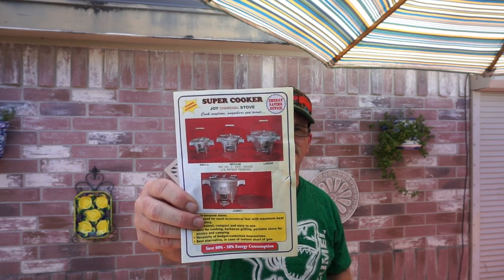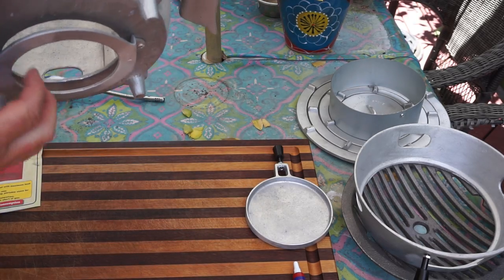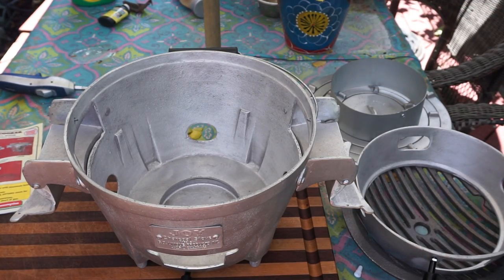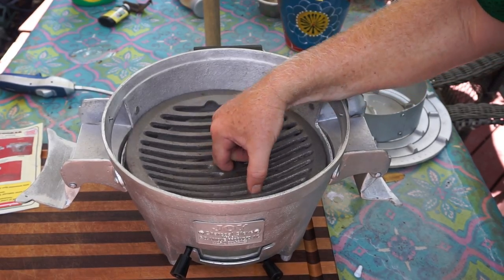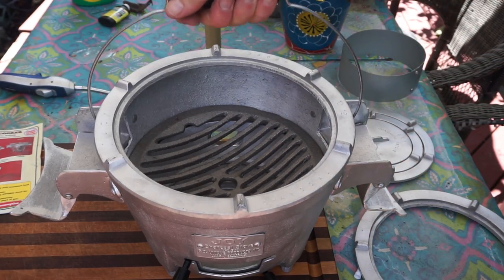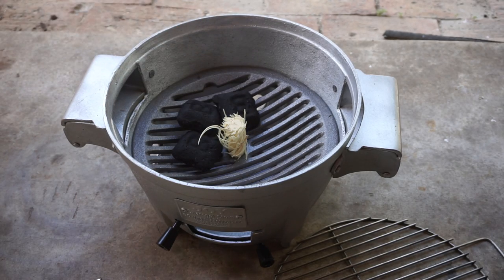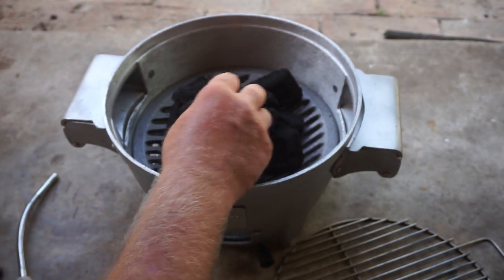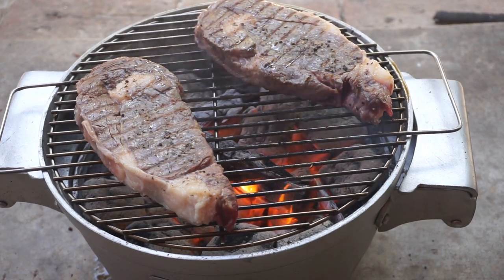Joy Charcoal Stove Assembly & First Cook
My Tao Cooker Cracked and fell apart so I shopped around and discovered the "Joy Charcoal Stove" and stoked on the capabilities so I purchased one.. Now I am totally STOKED on it after the first cook.
I Assembled and then grilled Rib Eyes and Fajita Skirt Steaks from Staples Street Meat Market, Corpus Christi, Tejas.
Here's a link to the Marinade I used on the fajitas... You have to try this marinade.. It rocks!!!
Ingredients
1 ripe mango, chopped
2 cloves garlic, chopped
2 tablespoons extra virgin olive oil or neutral oil
1 tablespoons lemon or lime juice
1 tablespoon champagne, rice or white vinegar
1 tablespoon honey or brown sugar
1 teaspoon kosher salt
2 teaspoons freshly grated ginger ( optional)
1 fresh red chili, deseeded and chopped (optional)
Spices of choice- cumin, coriander, chili powder etc)

Method
Combine all ingredients in a blender or food processor and purée until totally smooth.

To use as a meat tenderizer, place all your meat in a large bowl, and cover with the marinade, mixing well. Cover and refrigerate at least 2 hours prior to cooking. For beef and pork and no longer than 30 minutes for fish. For seriously tough meats let the marinade work over night.